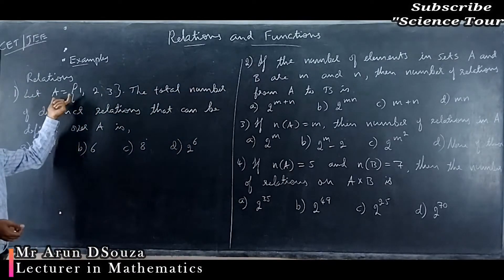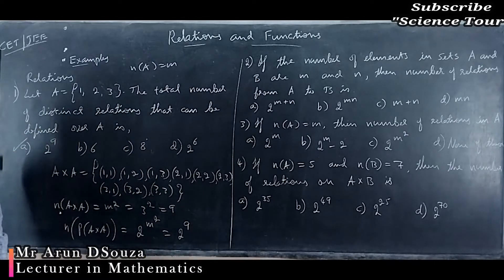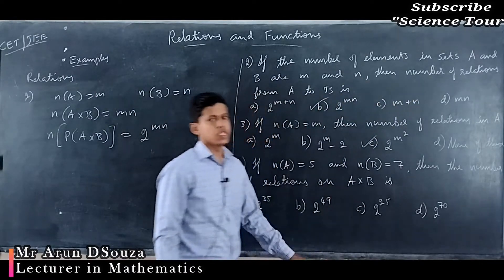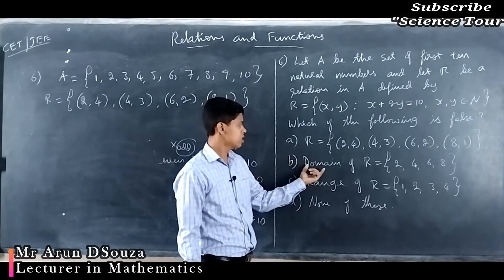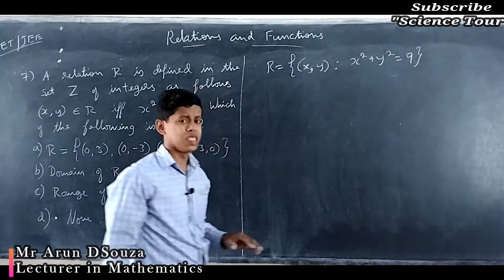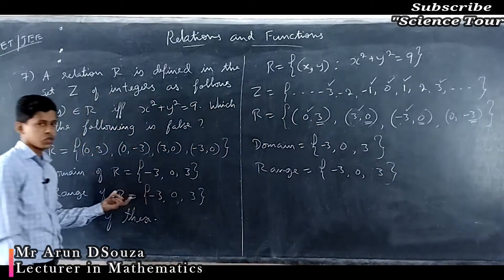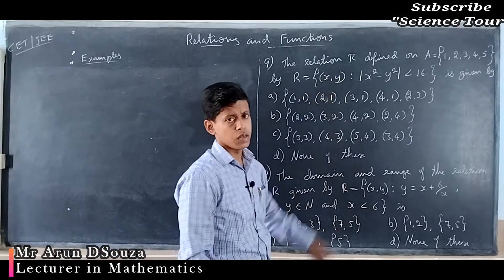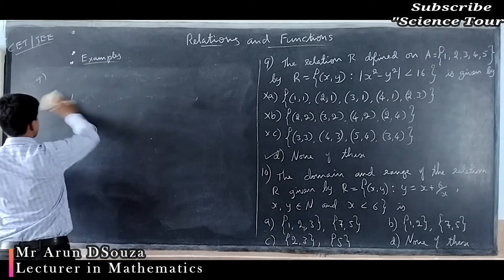CET JEE Coaching Mathematics 2021 | SETS Relations & Functions (Part 4) | Science Tour Online Class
COMMERCE: CEBA/HEBA/EBAS

SCIENCE:  PCMB/PCMC/PCMS